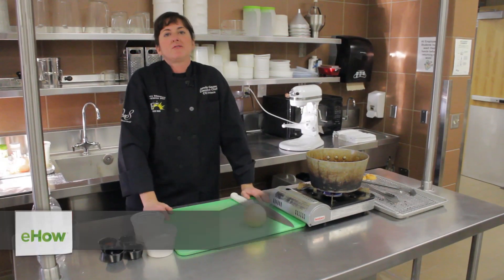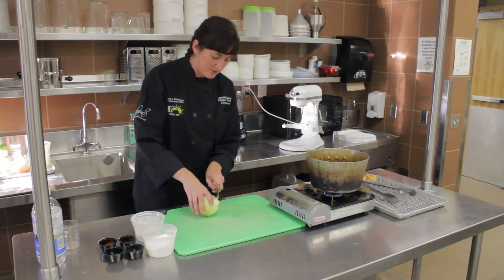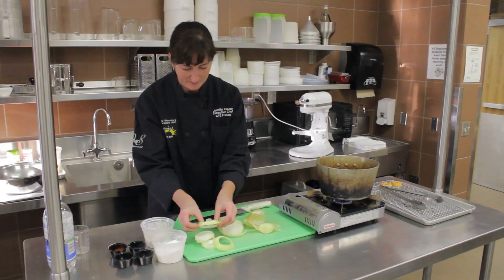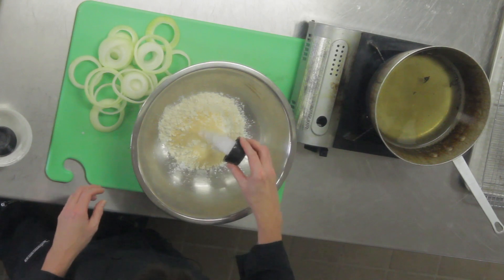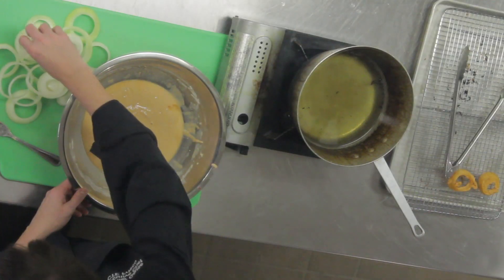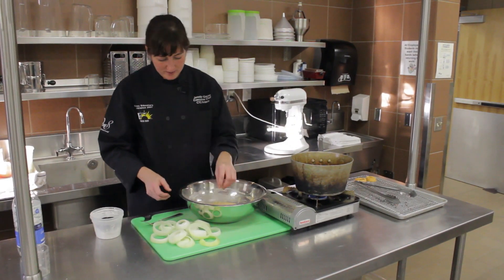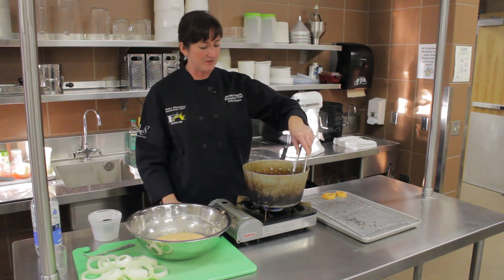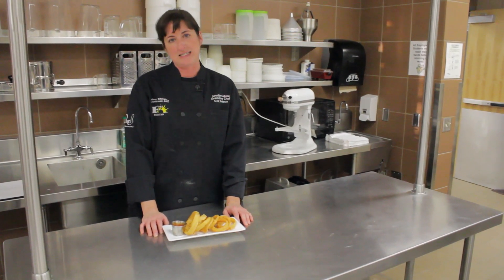Gluten-Free Onion Ring Recipes : Gluten-Free Goodies & More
When making gluten-free onion rings, you're always going to want to keep a few key things in mind. Get gluten-free onion ring recipes with help from an experienced chef and instructor in this free video clip.

Expert: Jennifer Gause-Prestridge
Bio: Jennifer Gause has been the Chef/Instructor at the CTE Center - Frisco ISD since 2008, but began teaching culinary arts in 2005.
Filmmaker: Romeo Dupuy

Series Description: Adopting a healthy, gluten-free lifestyle isn't nearly as difficult as you might suspect. Get tips on how to make a variety of different gluten-free goodies and more with help from an experienced chef and instructor in this free video series.